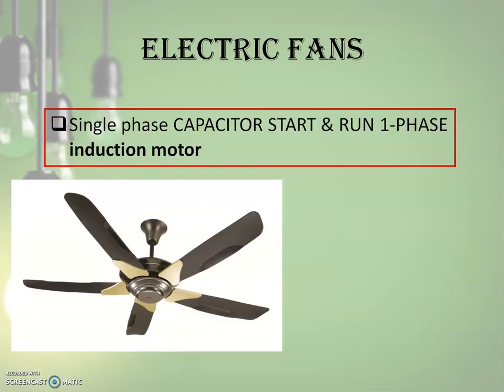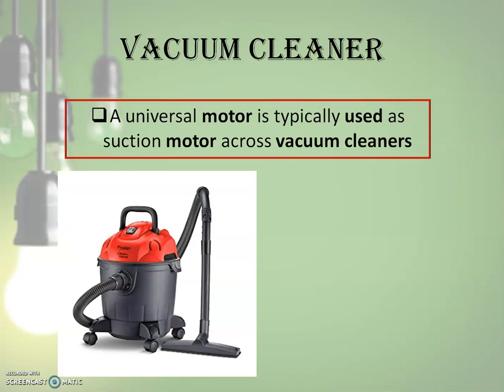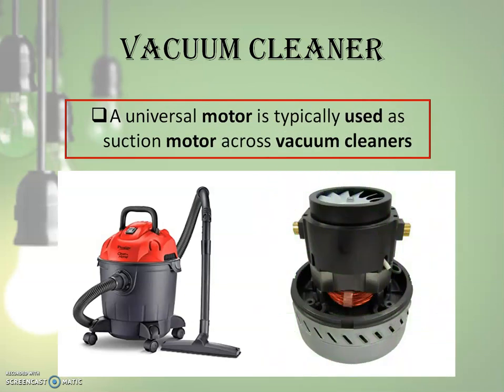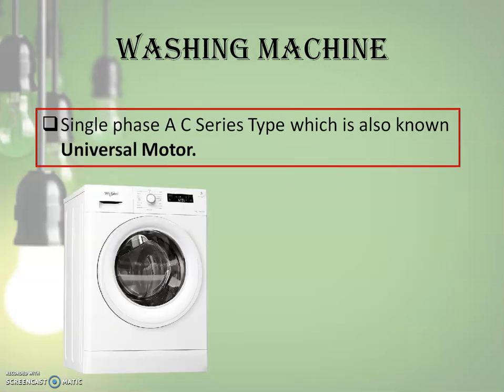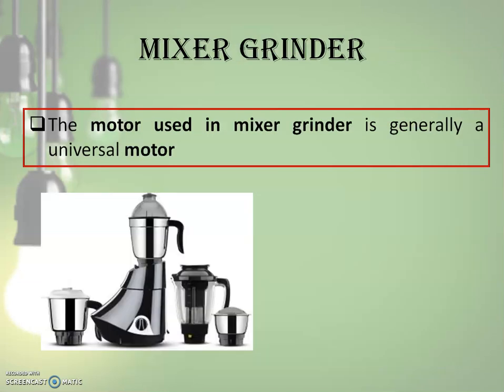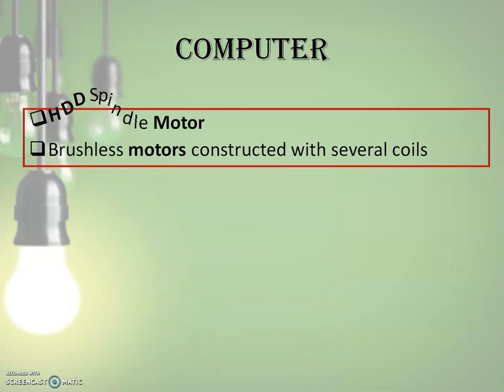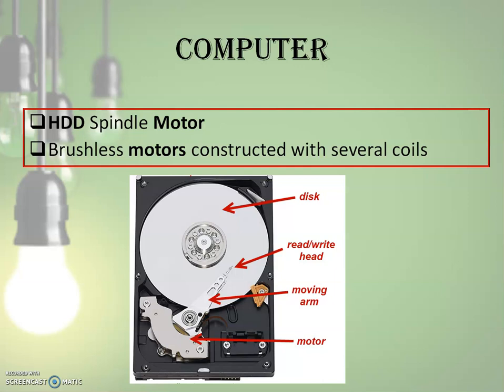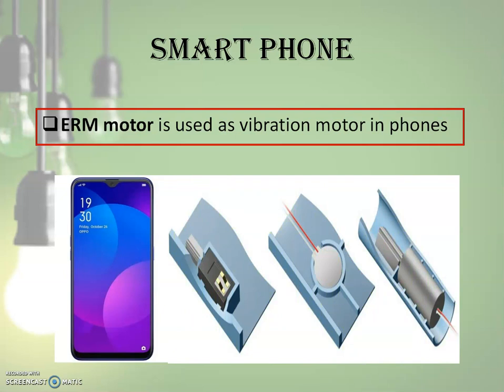MOTORS USED IN HOME APPLIANCES | ELECTRICAL ENGINEER | INTERVIEW Q & A | COMPETITIVE EXAMS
𝘽𝙮 𝙩𝙝𝙚 𝙚𝙣𝙙 𝙤𝙛 𝙩𝙝𝙞𝙨 𝙫𝙞𝙙𝙚𝙤 𝙮𝙤𝙪 𝙬𝙞𝙡𝙡 𝙗𝙚 𝙖𝙗𝙡𝙚 𝙩𝙤 𝙖𝙣𝙨𝙬𝙚𝙧 𝙩𝙝𝙚 𝙛𝙤𝙡𝙡𝙤𝙬𝙞𝙣𝙜 𝙦𝙪𝙚𝙨𝙩𝙞𝙤𝙣𝙨:
1. 𝙒𝙝𝙖𝙩 𝙞𝙨 𝙩𝙝𝙚 𝙛𝙪𝙣𝙘𝙩𝙞𝙤𝙣 𝙤𝙛 𝙖𝙣 𝙚𝙡𝙚𝙘𝙩𝙧𝙞𝙘 𝙢𝙤𝙩𝙤𝙧?
2. 𝙉𝙖𝙢𝙚 𝙘𝙤𝙢𝙢𝙤𝙣 𝙝𝙤𝙢𝙚 𝙖𝙥𝙥𝙡𝙞𝙖𝙣𝙘𝙚𝙨 𝙩𝙝𝙖𝙩 𝙪𝙨𝙚𝙨 𝙖 𝙢𝙤𝙩𝙤𝙧.
3. 𝙒𝙝𝙞𝙘𝙝 𝙢𝙤𝙩𝙤𝙧𝙨 𝙖𝙧𝙚 𝙘𝙤𝙢𝙢𝙤𝙣𝙡𝙮 𝙪𝙨𝙚𝙙 𝙞𝙣 𝙝𝙤𝙢𝙚 𝙖𝙥𝙥𝙡𝙞𝙖𝙣𝙘𝙚𝙨?
4. 𝙉𝙖𝙢𝙚 𝙖 𝙝𝙤𝙪𝙨𝙚𝙝𝙤𝙡𝙙 𝙖𝙥𝙥𝙡𝙞𝙖𝙣𝙘𝙚 𝙩𝙝𝙖𝙩 𝙪𝙨𝙚𝙨 𝘽𝙇𝘿𝘾 𝙢𝙤𝙩𝙤𝙧.
5. 𝙒𝙝𝙞𝙘𝙝 𝙩𝙮𝙥𝙚 𝙤𝙛 𝙢𝙤𝙩𝙤𝙧 𝙞𝙨 𝙪𝙨𝙚𝙙 𝙞𝙣 𝙖 𝙢𝙞𝙭𝙚𝙧 𝙜𝙧𝙞𝙣𝙙𝙚𝙧?
6. 𝙒𝙝𝙞𝙘𝙝 𝙩𝙮𝙥𝙚 𝙤𝙛 𝙢𝙤𝙩𝙤𝙧 𝙞𝙨 𝙪𝙨𝙚𝙙 𝙞𝙣 𝙖 𝙨𝙢𝙖𝙧𝙩 𝙥𝙝𝙤𝙣𝙚?
7. 𝙒𝙝𝙞𝙘𝙝 𝙢𝙤𝙩𝙤𝙧𝙨 𝙖𝙧𝙚 𝙪𝙨𝙚𝙙 𝙞𝙣 𝙘𝙤𝙢𝙥𝙪𝙩𝙚𝙧𝙨?